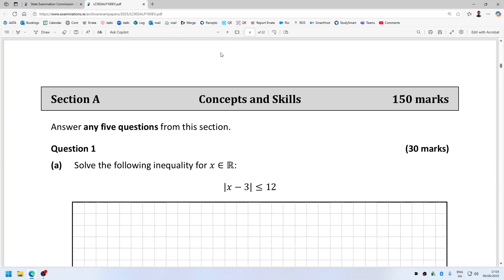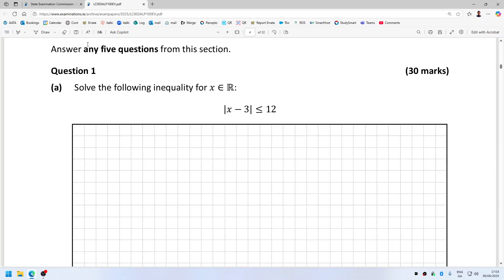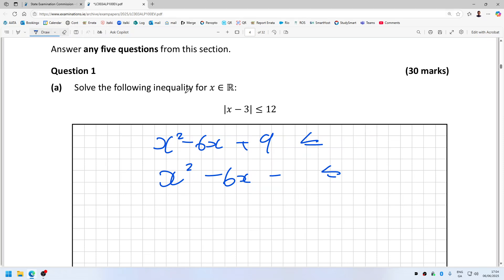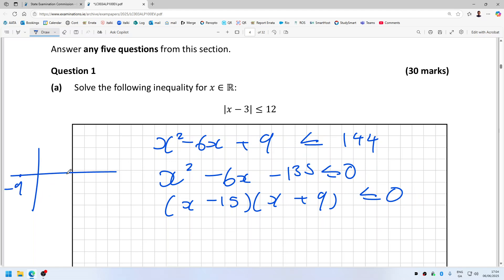Leaving Cert Maths Higher Level 2025 Paper 1 Question 1a Let's Speedrun today's paper!